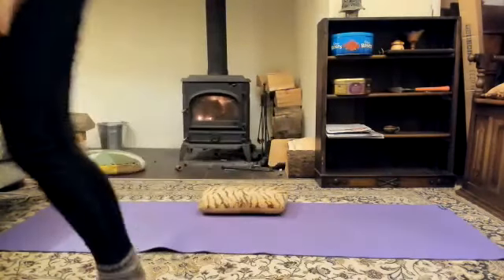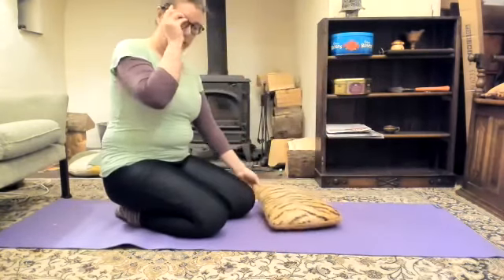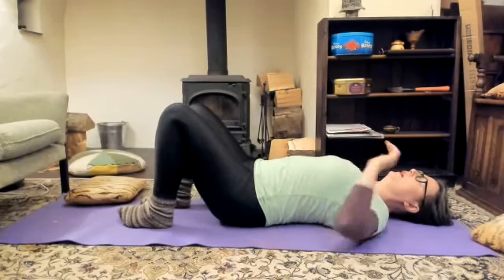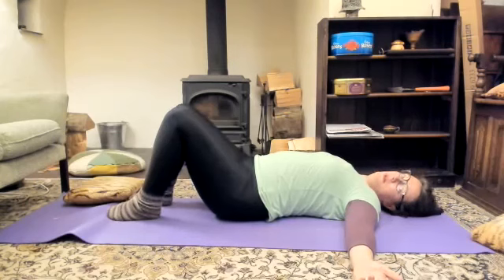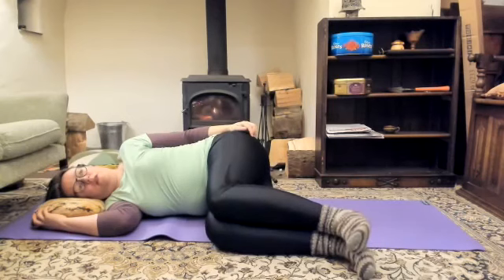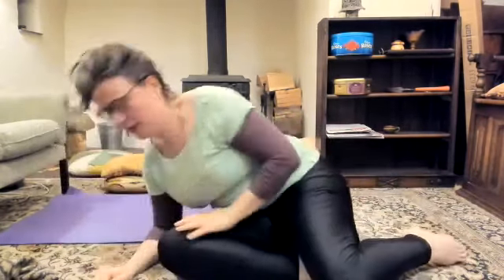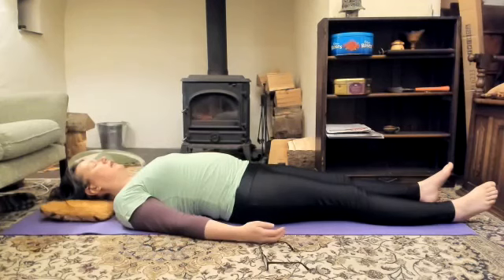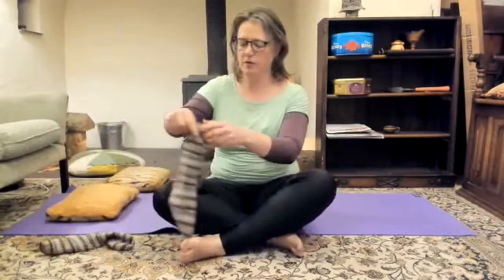Slow It All Down - 60 minute yoga class to help you feel calm and restful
60 minute class with Claire Mace, featuring simple slow movements to help you slow down, calm down and chill out.

You will need a yoga mat. You might also find a cushion and blanket helpful if you like to cosy up at the end of yoga class.

Make sure you are practicing in a suitable environment with space around you to move.

Listen to your body’s needs: do this session in a way that feels good to you and give yourself permission to modify or skip anything that’s not appropriate for you today.

🧘🧘 Thanks for joining Inspiratrix Yoga today. We would love to know how you found this session, so post a comment, your feedback, or a question below. 🧘🧘

👍 If you enjoyed it, do the thumbs up thing! 👍

🌹 For more yoga from Inspiratrix Yoga, that will help you lower stress, reduce anxiety and get strong, click on the SUBSCRIBE button, and then tap the bell icon to find out when we share new public videos. 🌹

🍀 Want to work with us? Join us for weekly yoga classes and monthly workshops on Zoom, plus access our Virtual Yoga Vault with loads of on-demand classes.

Doing this class is at your own risk, subject to and governed by UK law, and the exclusive jurisdiction of the courts of Wales and England.